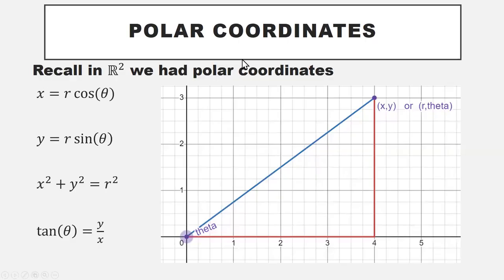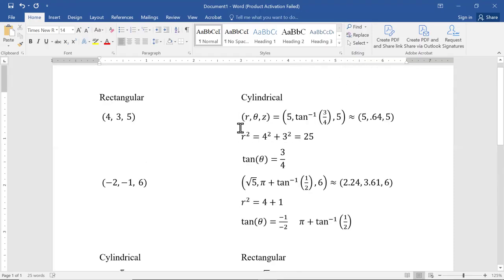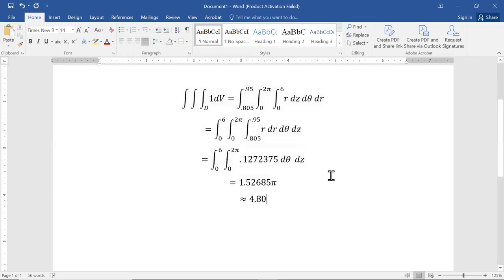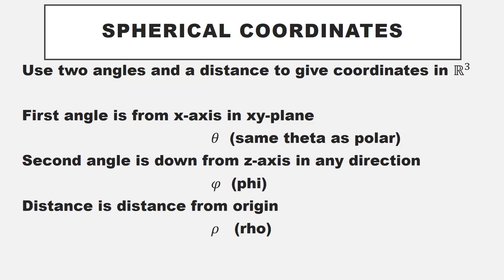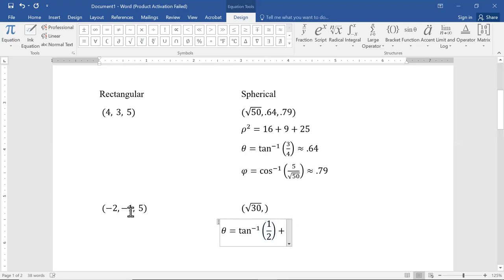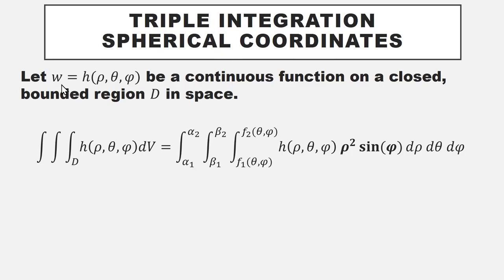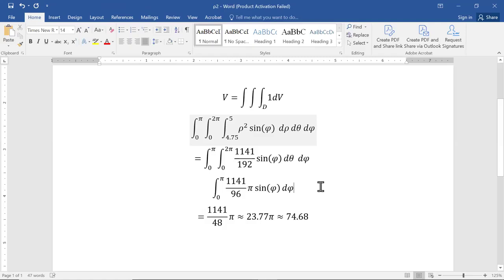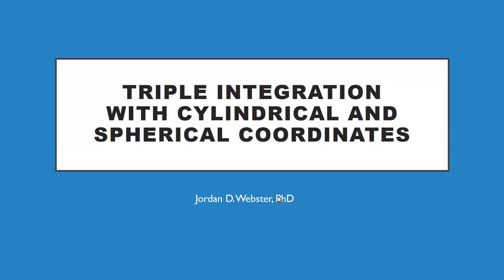4.7 Triple Integration with Cylindrical and Spherical Coordinates - Calculus 3 - Section 4.7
This is the seventh video in a series about multiple integration. It is part of a series of videos covering topics in a typical Calculus 3 course. A full playlist for this chapter can be found at .

This video covers the concept of triple integration with cylindrical and spherical coordinates including
- converting from rectangular to cylindrical to spherical coordinates
- triple integration with rectangular coordinates
- triple integration with cylindrical coordinates
- triple integration with spherical coordinates